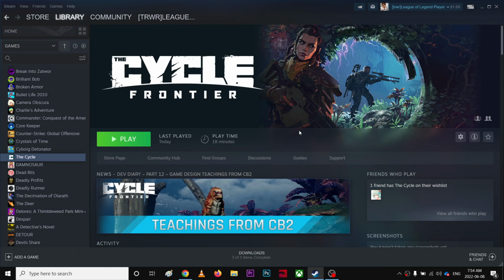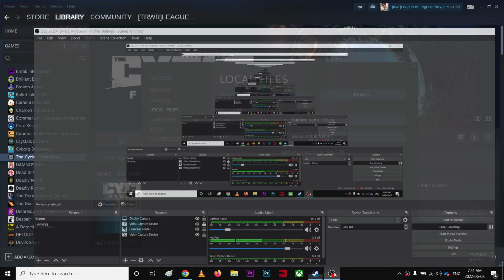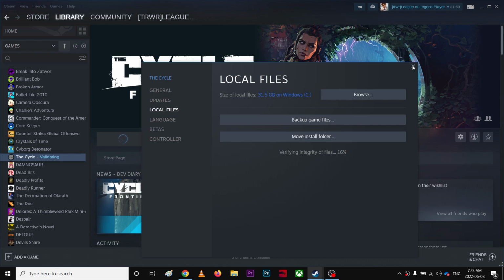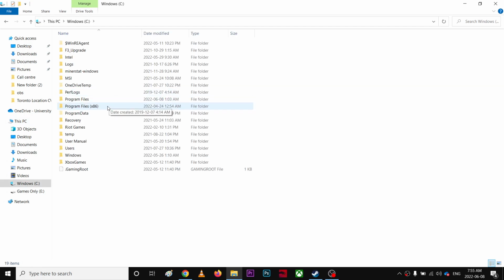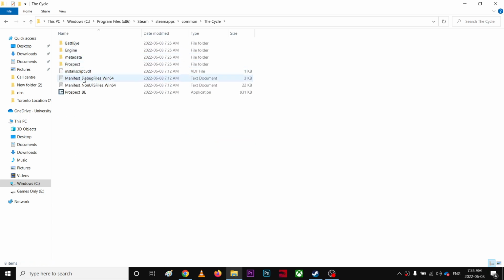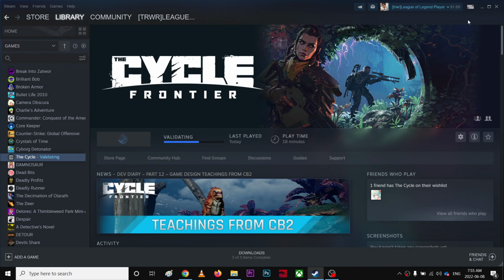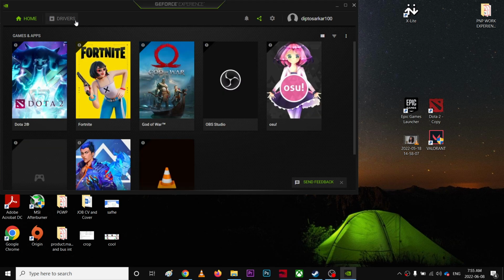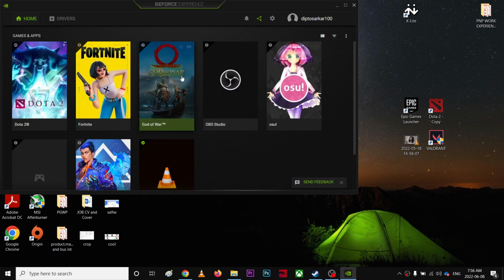The Cycle: Frontier - Fix Crash, Freezing & Display Problems - Crashing on startup - Lag fixed